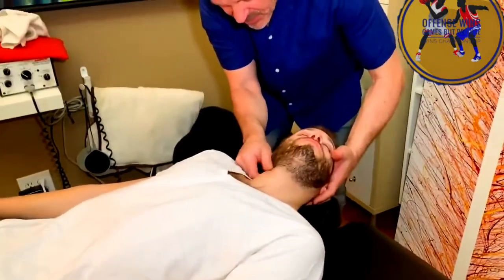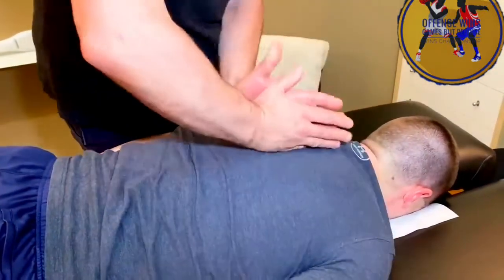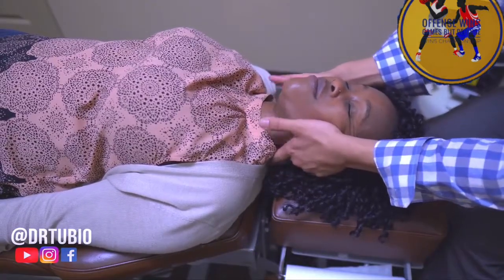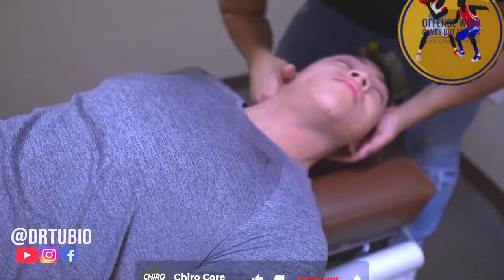ASMR AMAZING CRACK MASSAGE PART 2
if you really enjoy my content, you're welcome to support me and my channel with

philippine best massage
philippine massage
masahe
hilot massage
pinoy asmr massage
asmr massage
philippine massage in riyadh,
philippine massage in ras al khaimah,
philippines massage therapy,
philippine street massage,
philippine foot massage,
philippine haircut and massage
head massage
foot massage
back massage
asmr massage